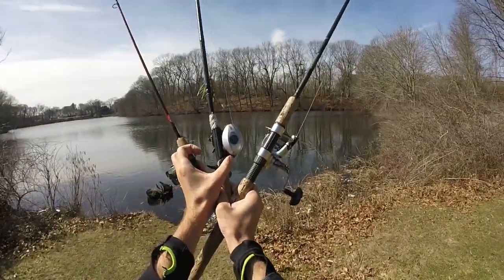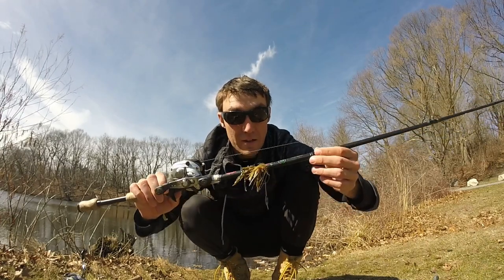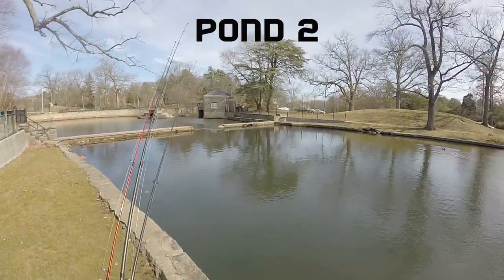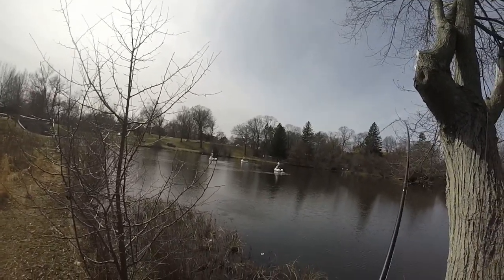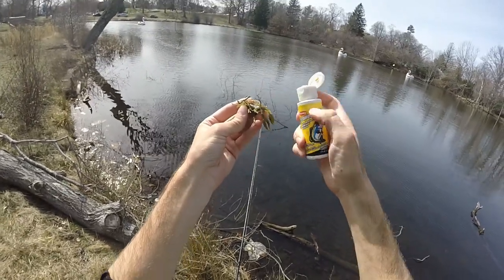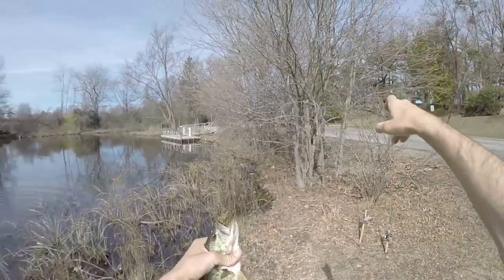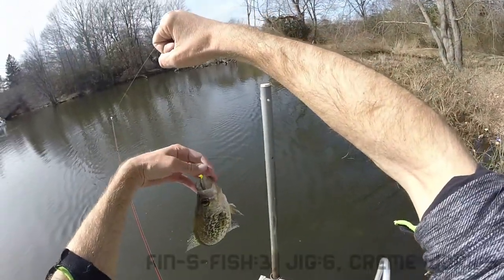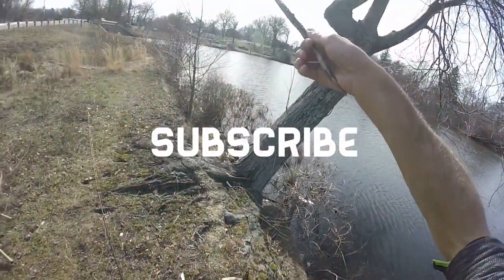Which of my Top 3 Late Winter/Early Spring Northeast Baits Catch the most Bass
This video is not my best video but it was made in a rush sort of becasue tof the lack of time to edit and study for a huge exam for class so even though it is short and to the point. Also and the fish are small I hope you find it enjoyable! Tight Line's FishAholic's!
Tackle:
Fin-S-Fish Setup,
Lure: Lunker City Fin-S-Fish
Line: 5lb Green Moss Power Pro, 6lb Seaguar Fluorocarbon Leader
Reel: Quantum Optix 10
Rod: Cherry Wood HD Ultra Light 1/32-1/16

Bitsy Bug Jig Setup,
Lure Used: Strike King Bitsy Bug Tipped with a Cut Bass Pro Shops Green Pumpkin Incredible Craw.
Rod: Berkley AMP 7ft Medium Casting
Reel: AbuGarcia Silver Max 6:4:1 GR
Main Line: 10lb Power Pro Green Moss Braid
Leader: 12lb Blue Label Seaguar Fluorocarbon

Creme Worm Setup,
Lure used, Green Pumpkin 4" Creme Scoundrel texas rigged on a size 1 EWG Gamakatsu work hook, and pegged with a 1/8oz bullet weight.
Rod, 7'6" St. Croix Tidemaster Medium to Moderate Action 1/4-3/4oz lure weight.
Reel, Diawa Laguna 2500
Line, 10lb Green Moss Power Pro Braid, Leader 8lb Blue Label Seaguar Fluorocarbon.